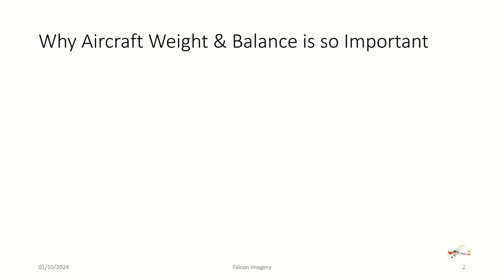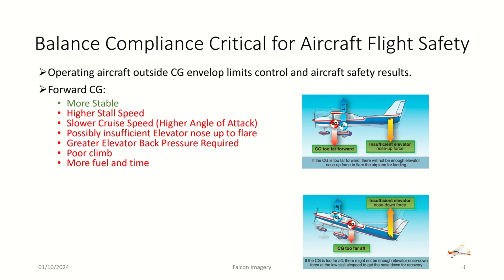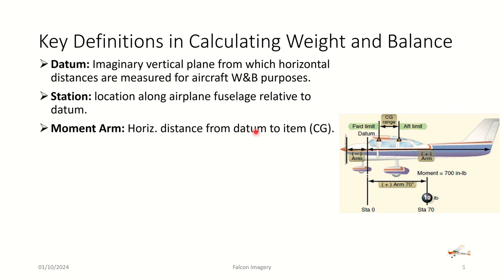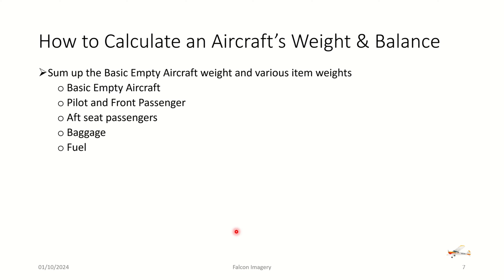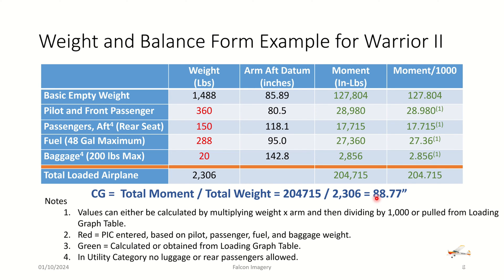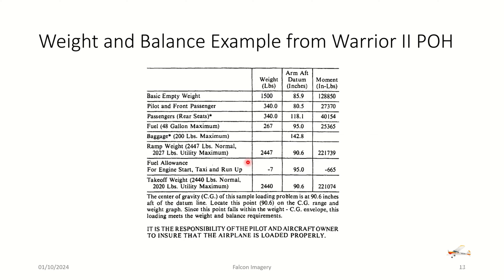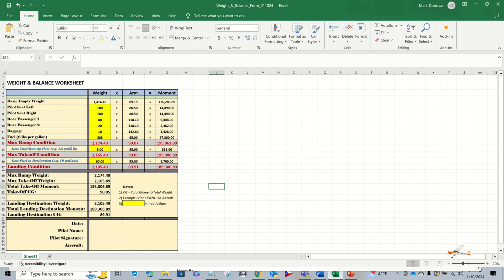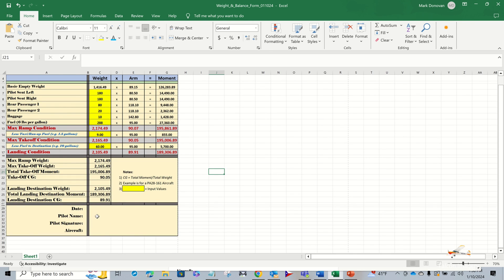How to Calculate Aircraft Weight & Balance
In this video I go over what aircraft Weight and Balance is, why its important to pilots, how it affects flight operations, and finally I show how to calculate an aircraft's Weight and Balance using an Excel form.